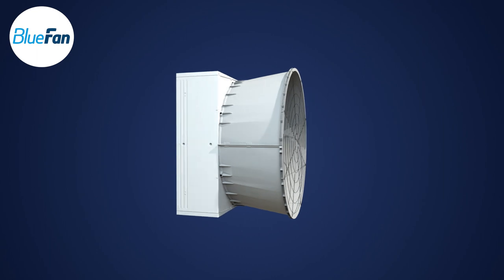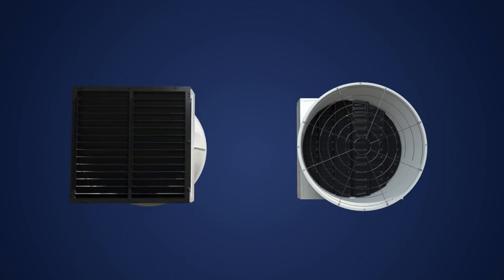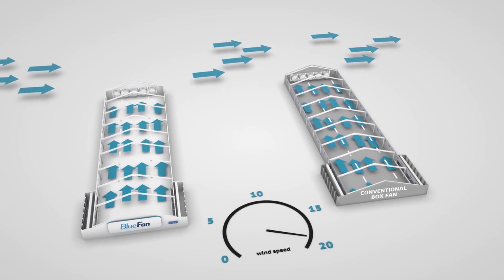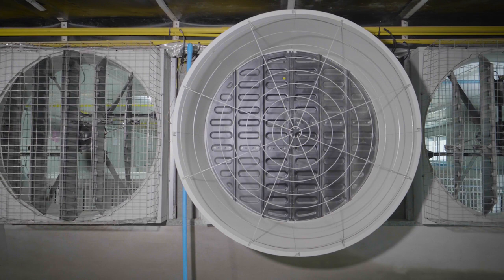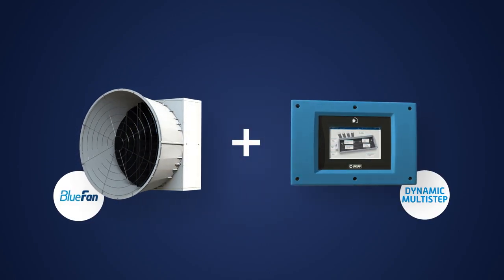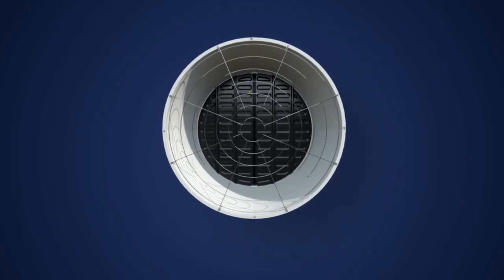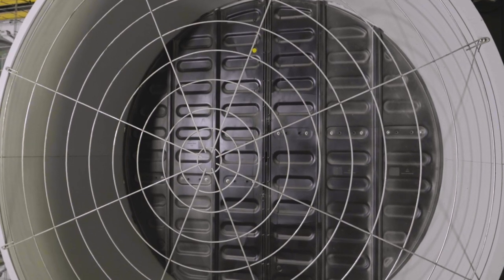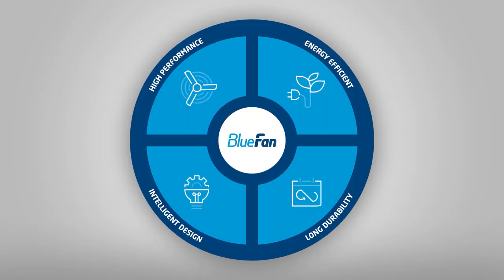BF 50 Product Features - SKOV BlueFan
BF 50 is part of SKOV's BlueFan series and the perfect fan for renovations and new builds.
The 50" fan arrives assembled, making it easy to install and replace existing box fans.